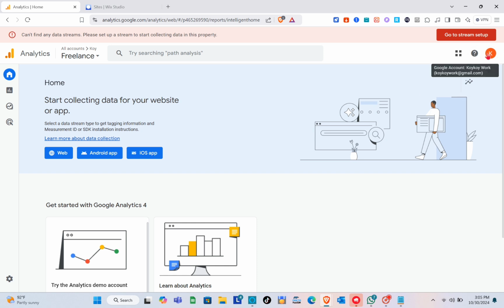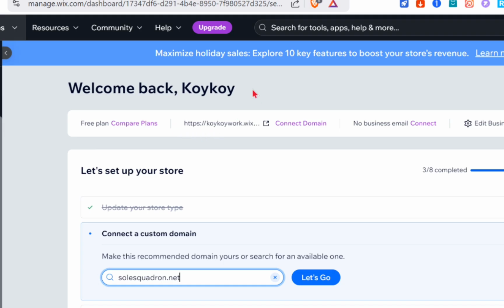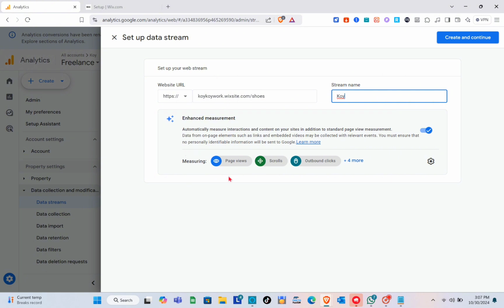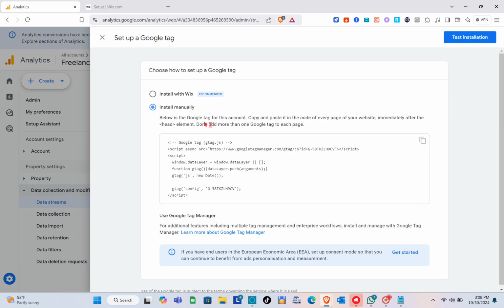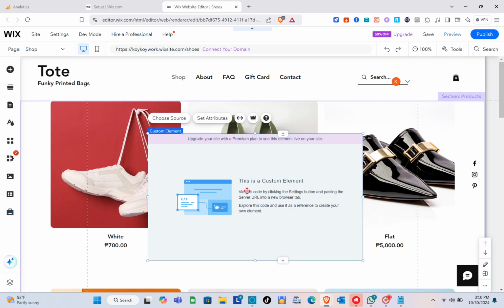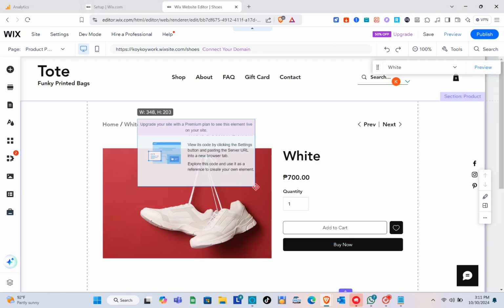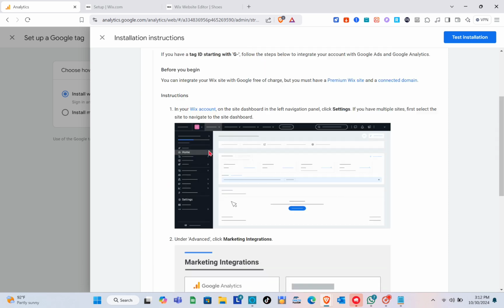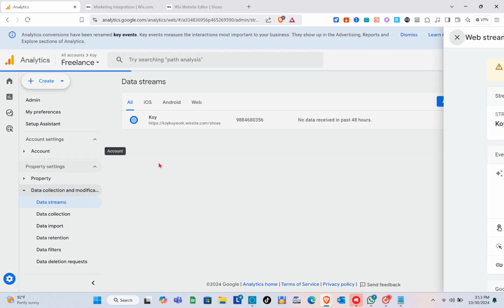How to Connect Wix to Google Analytics (Full Guide)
Learn how to connect Wix to Google Analytics with this step-by-step guide. Optimizing your website with analytics is crucial for tracking and improving performance.